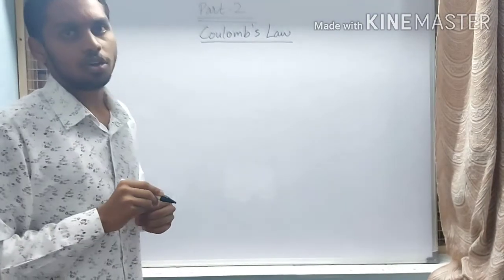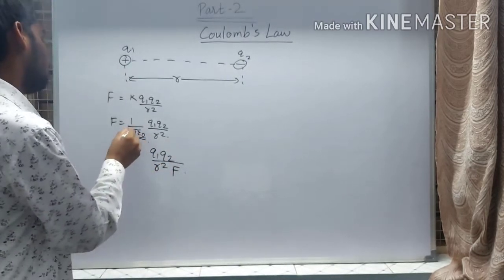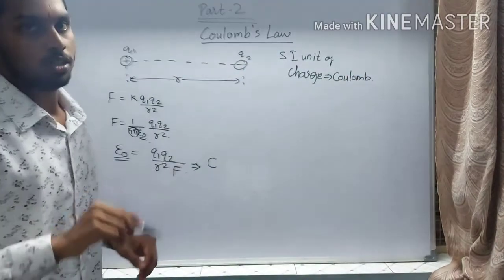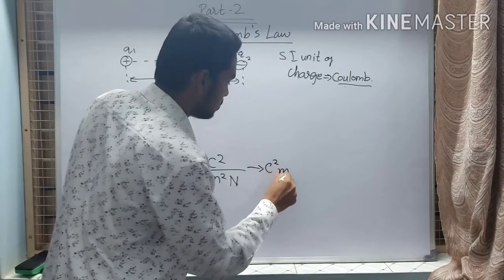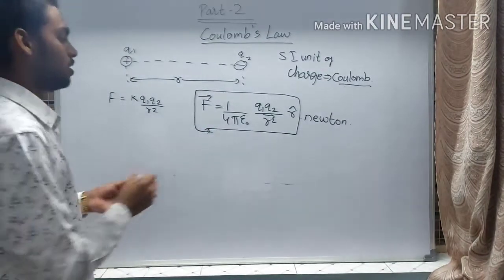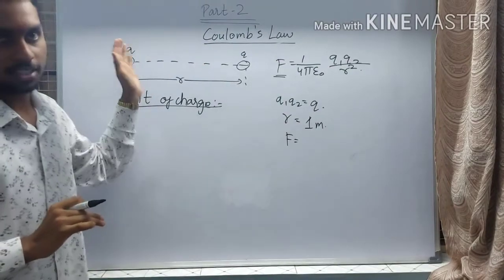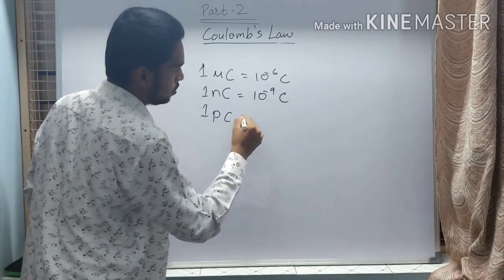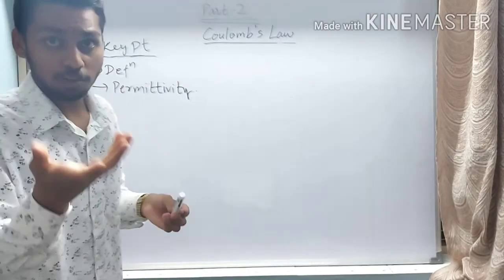Coulomb's law Part-2